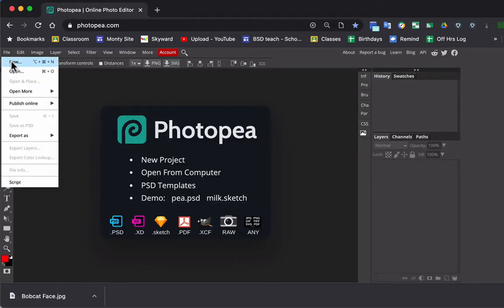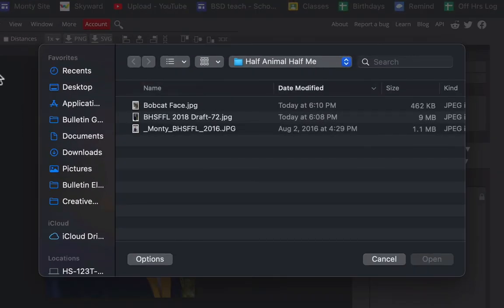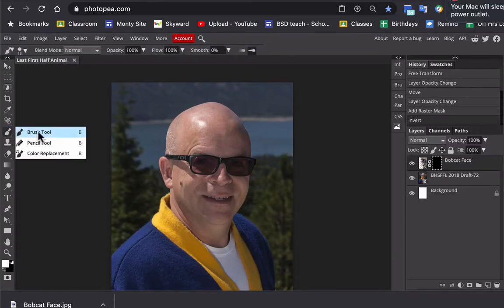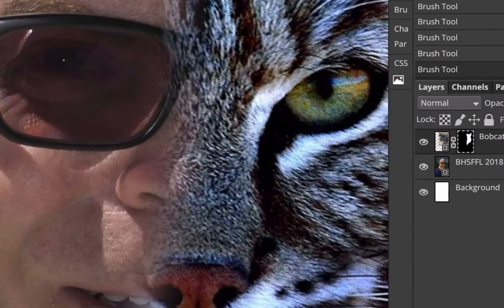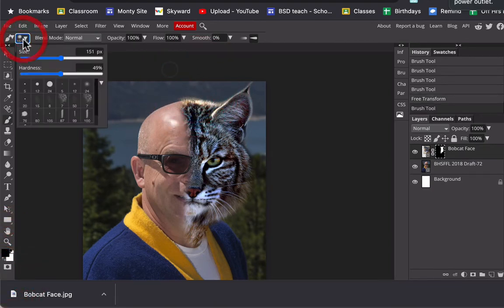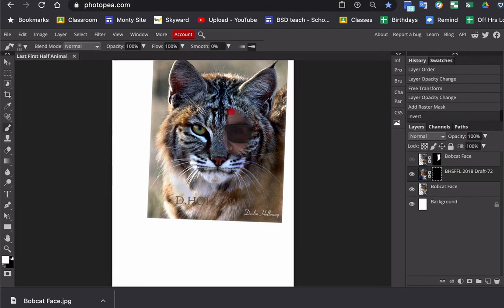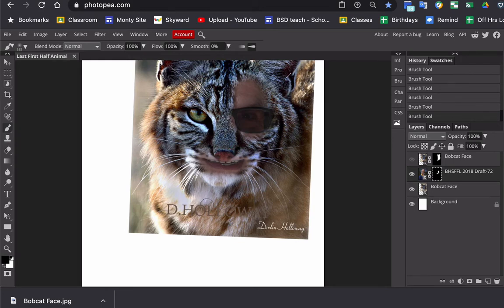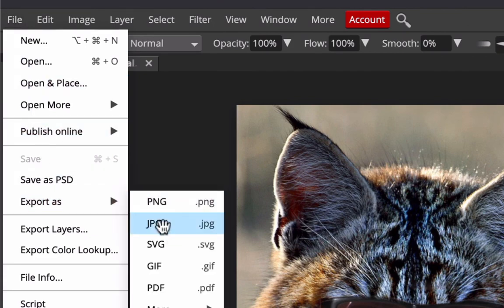Half Animal Tutorial Photopea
How to use Photopea.com to erase part of an image without actually erasing...  This is Photopea's version of a layer mask.  It's the basics of creating a "raster" mask.

Raster mask = Layer mask